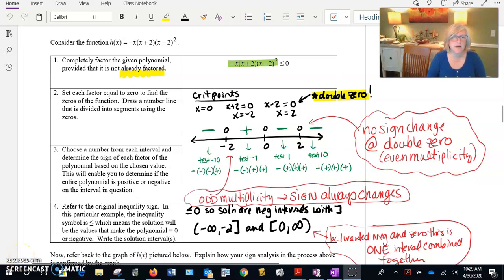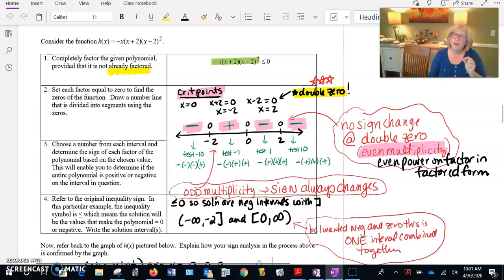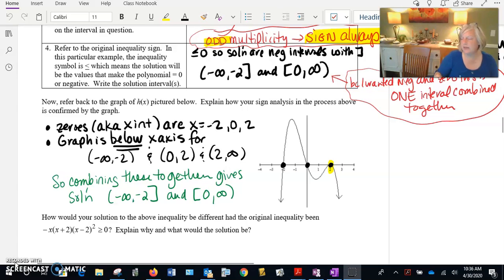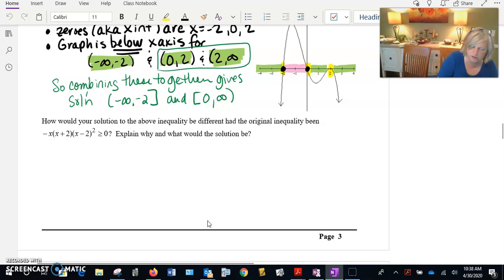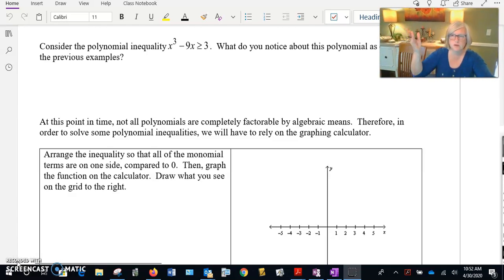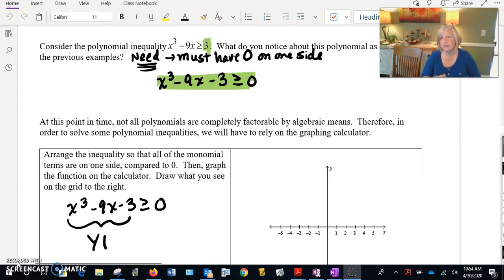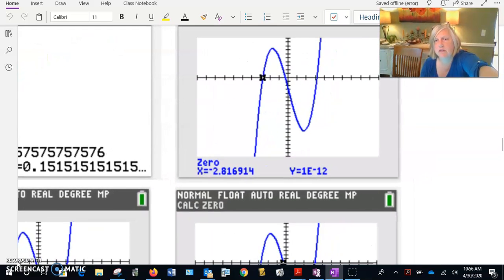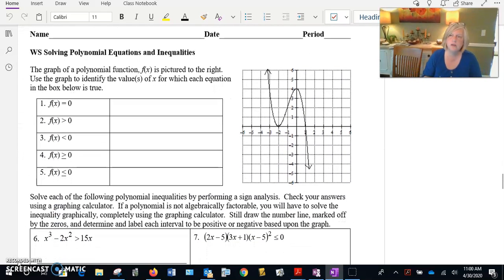PreCalculus CN Solving Polynomial Eq and Ineq P2